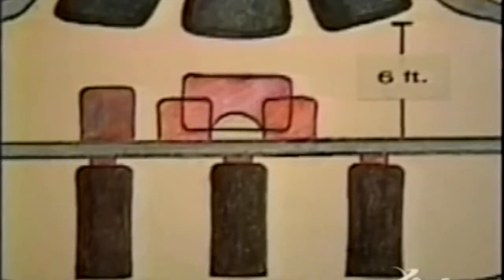Bob Lazar - 1989 Interview Alien Tech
Bob Lazar - 1989 Interview